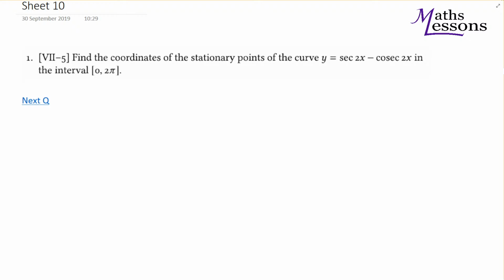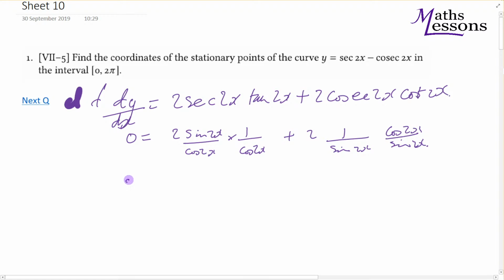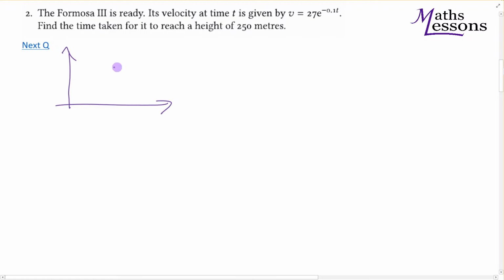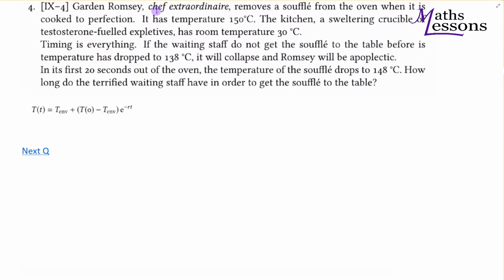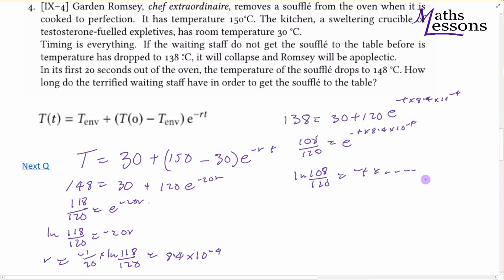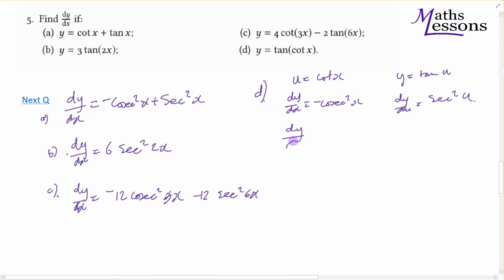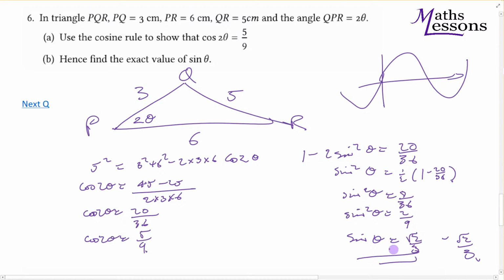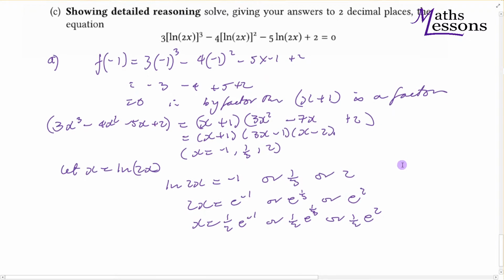A level Maths Revision Course Sheet 10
Stationary points of sec and cosec function
exponential interaction problem
Exact values problem
Newton's law of cooling problem
mixed trig differentiation
Trig problem
factor theorem and extension to logarithms

I will make videos each day on problems sent into me.